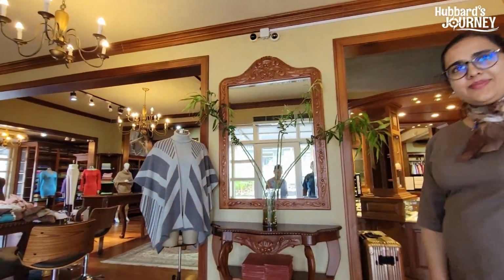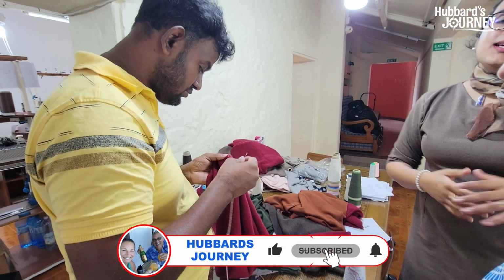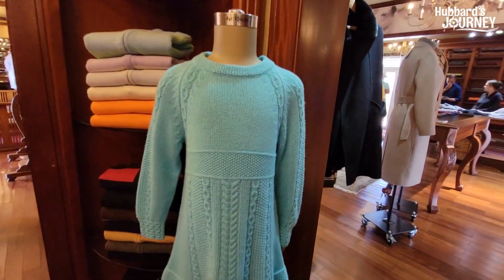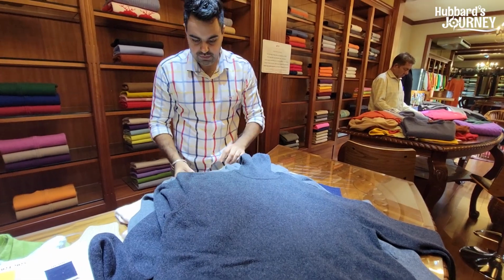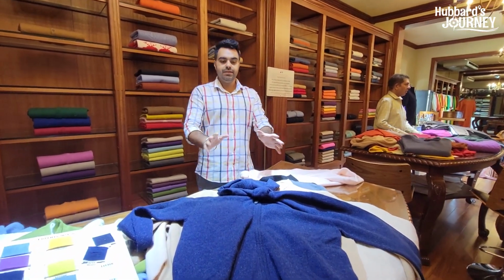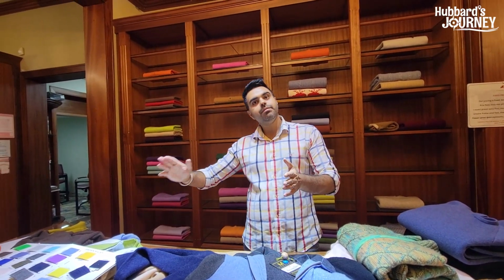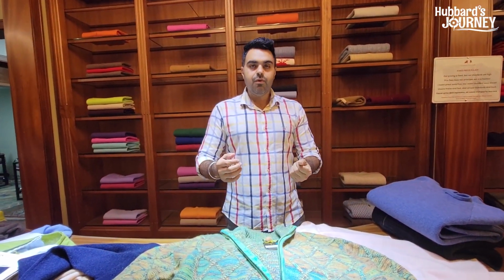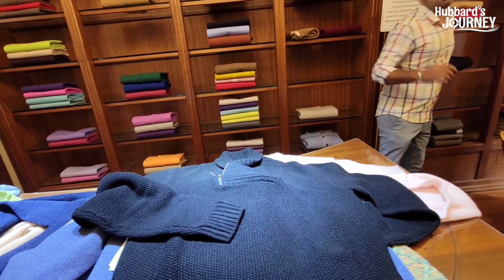Cashmere Polo Factory & Store Tour On Mauritus Island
Many of the tours on Mauritius Island consist of going to a factory & store of some kind. One of those factories is the Cashmere Polo Factory & Store. We found this tour to be interesting and Michael was especially interested because of his previous life in manufacturing. Please leave questions & comments below. We will get back to you. Thank you for coming along on our journey around the world.